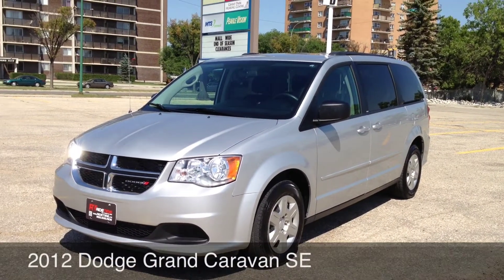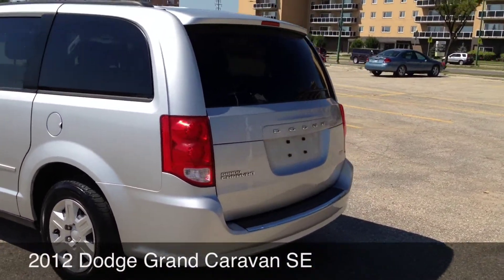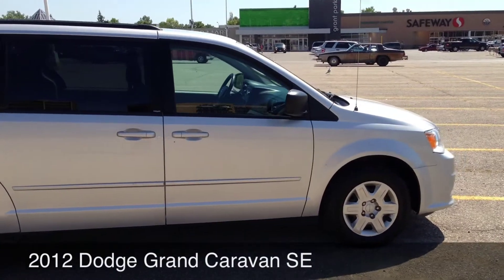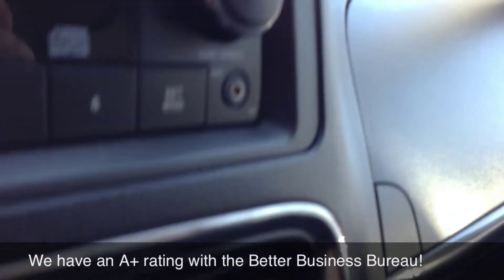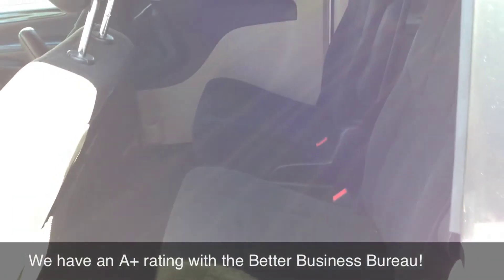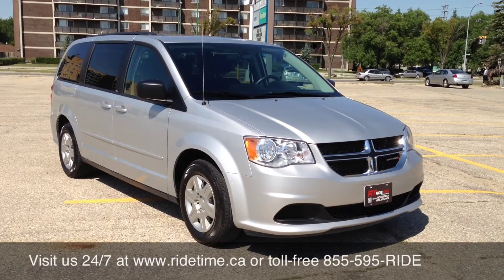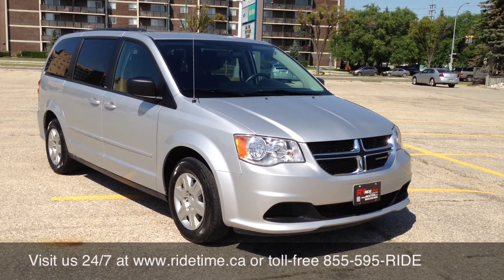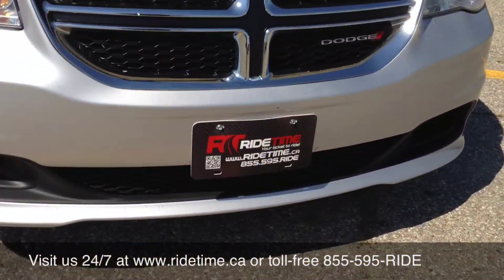2012 Dodge Grand Caravan SE/SXT - Ride Time- Winnipeg, MB